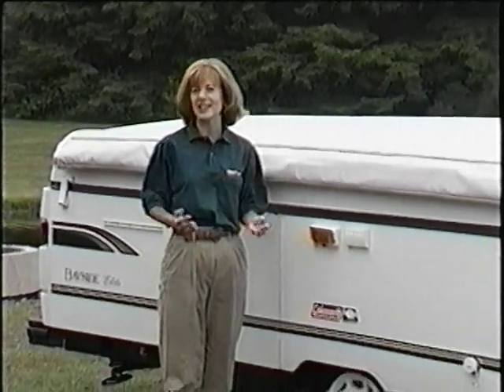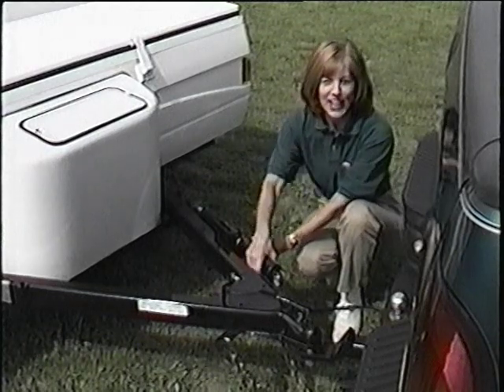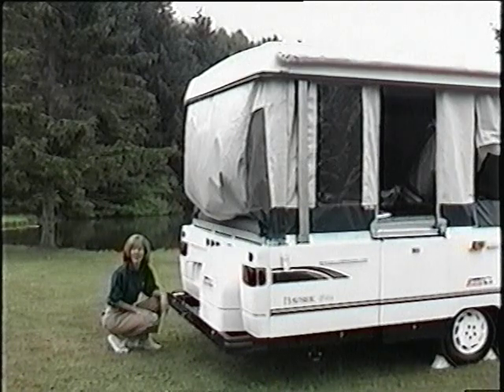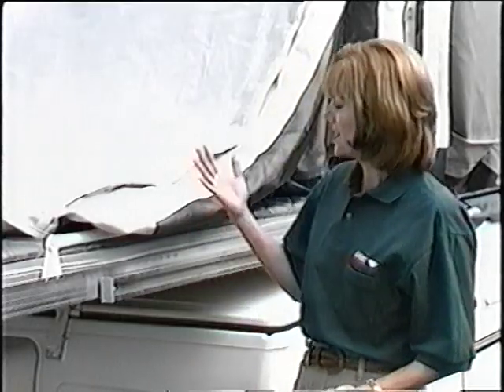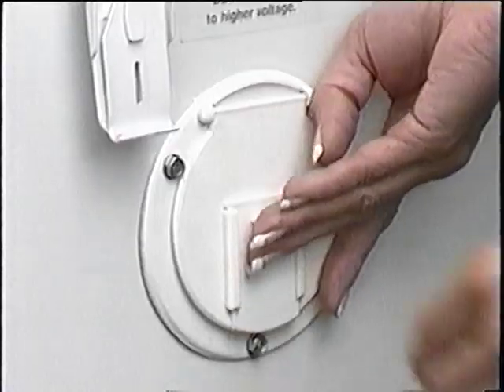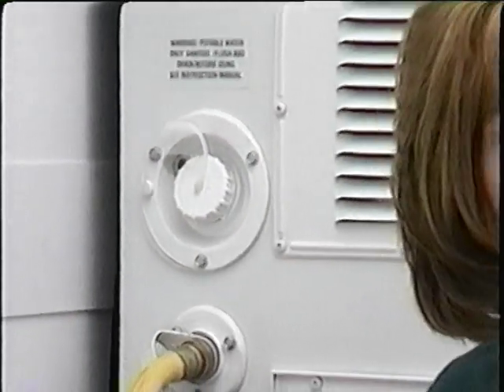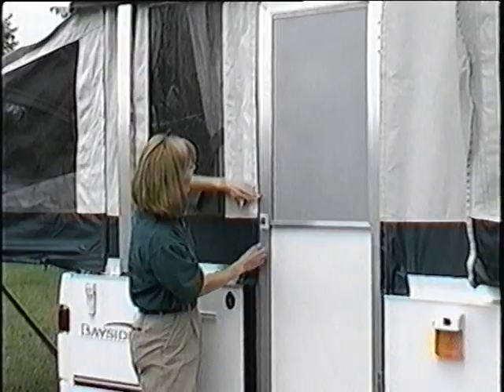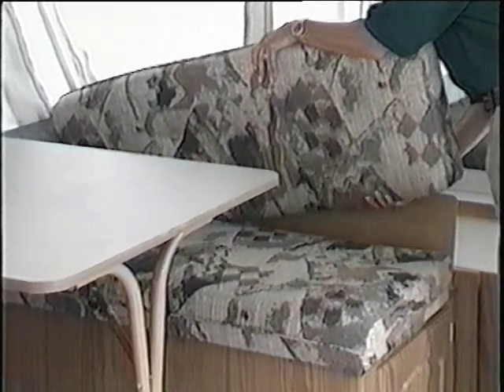Coleman Fleetwood Popup Camper Setup - Part 1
Instructional video that comes with an early 2000's Coleman Fleetwood popup camper.